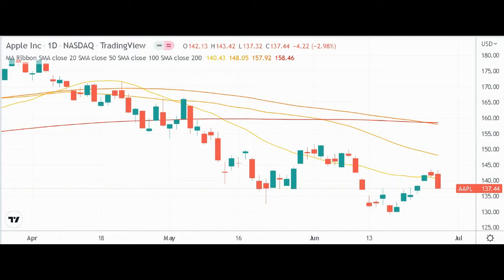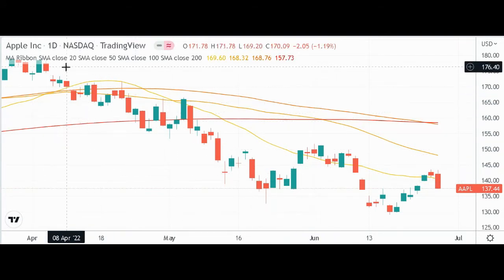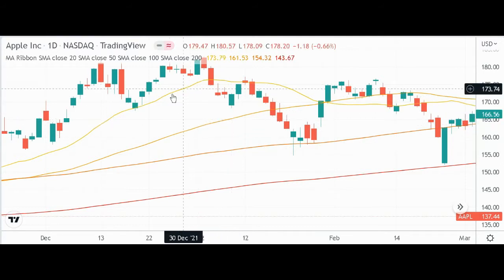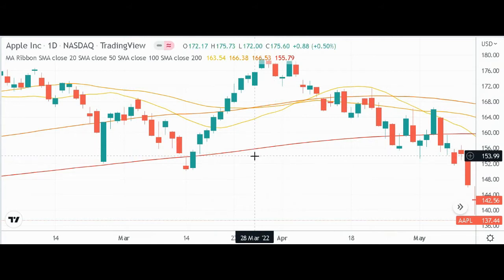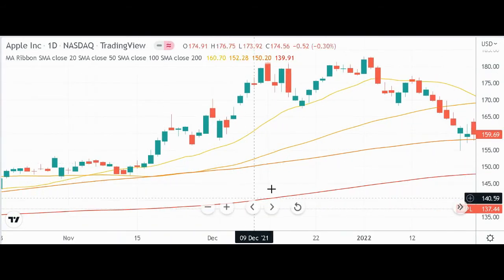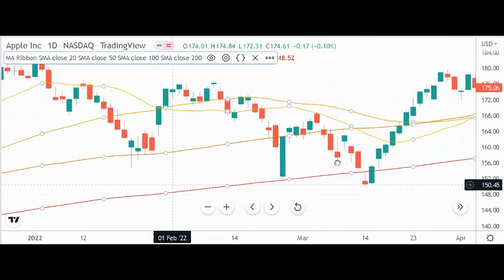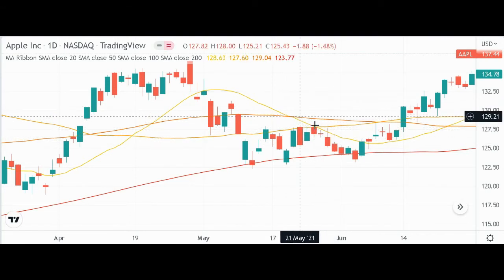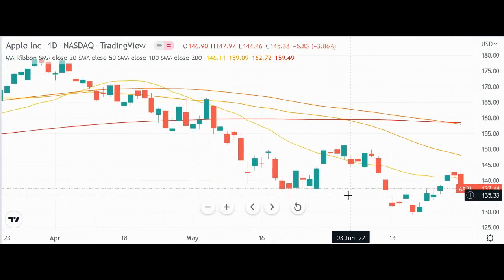Moving Average Ribbon Explained (with Strategies)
Moving Average Ribbon Explained (with Strategies) // Want more help from David Moadel?

CCI Indicator Explained Commodity Channel Index Trading Strategy Chart Meaning Best Settings Youtube CCI vs RSI stochastic MACD stock forex video pdf beginners day secrets video chart patterns settings john swing daily rsi stochastics macd technical scalping basics how to use simple